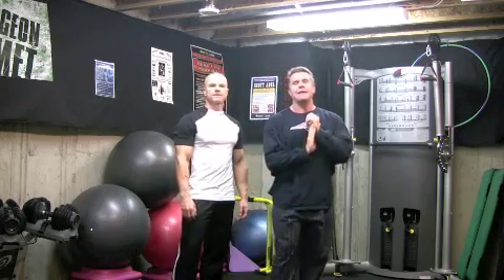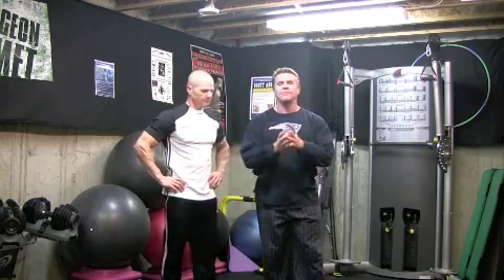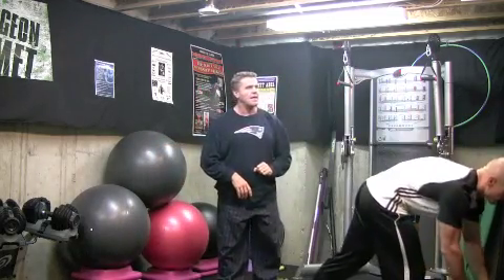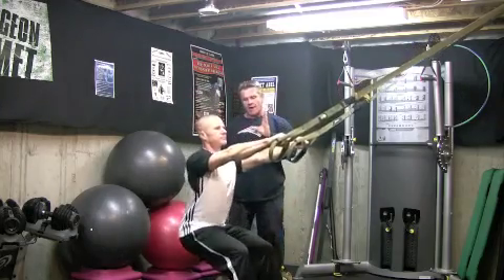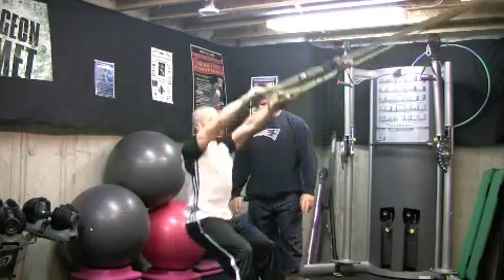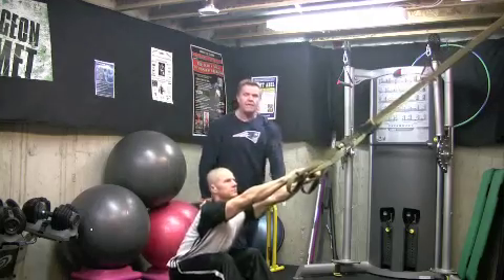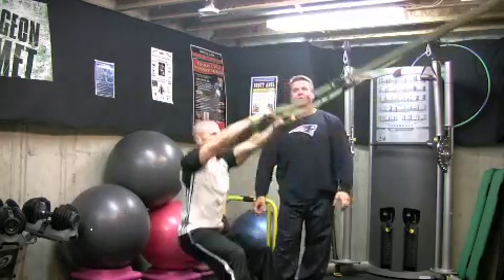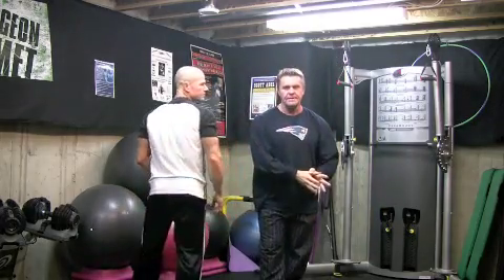TRX Back Extension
Abel Body Experts Coaches Scott Abel and Kevin Weiss demonstrate a posterior chain exercise that can be used as a warm up or part of a complex.